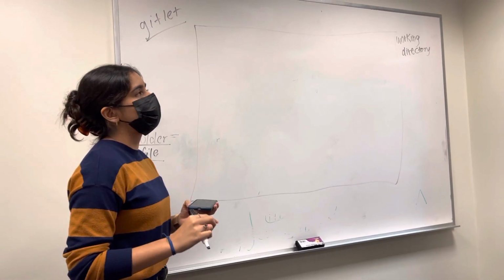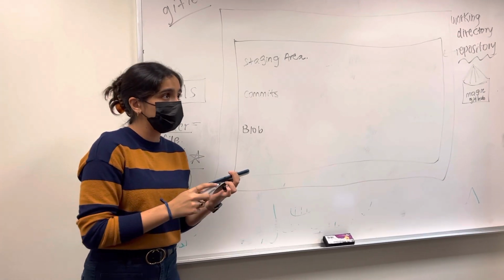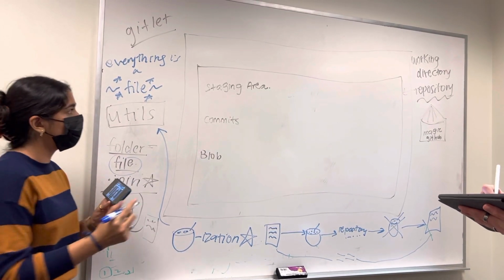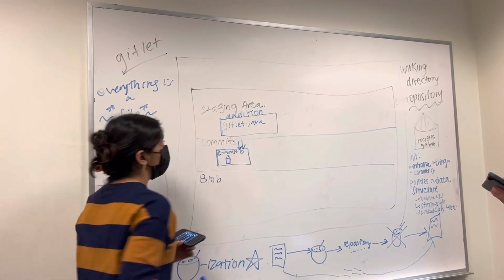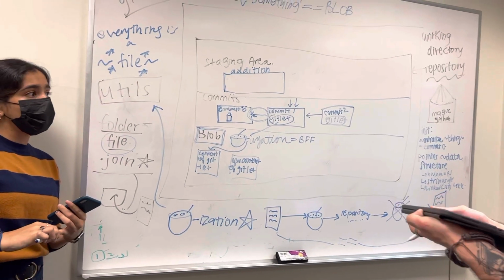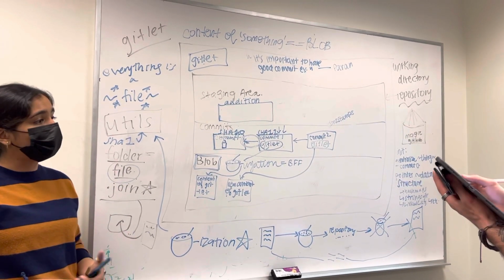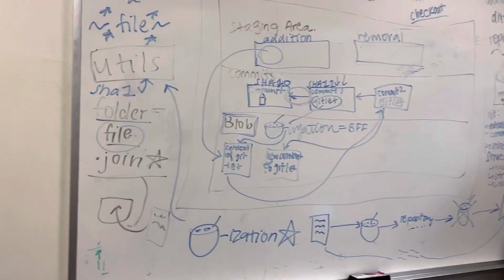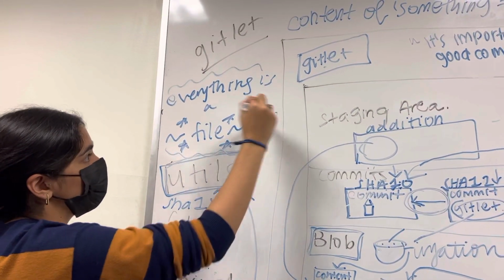Rabail Abbas explaining Gitlet